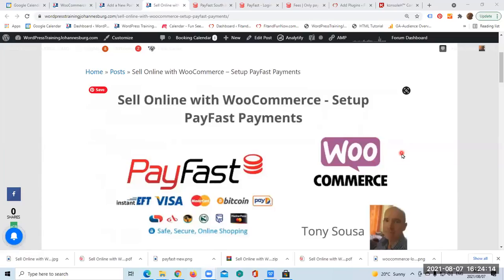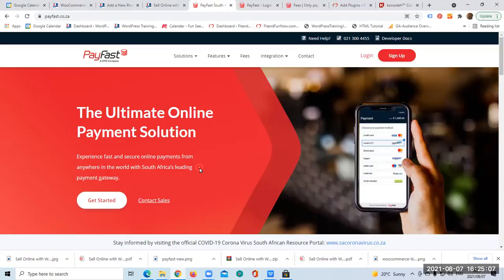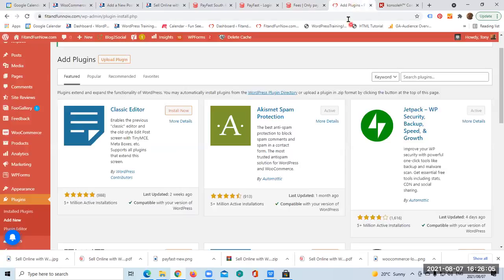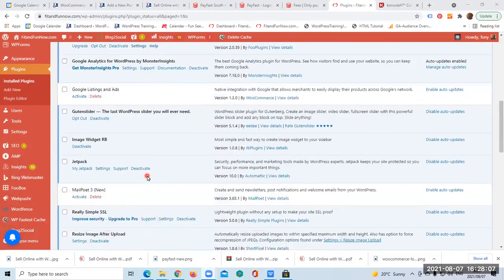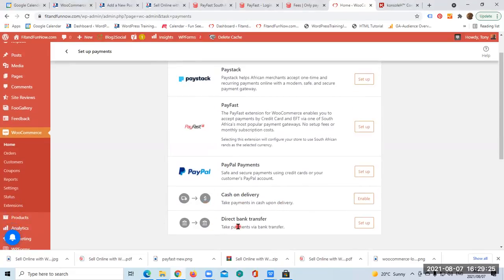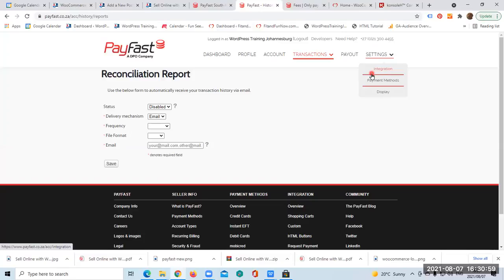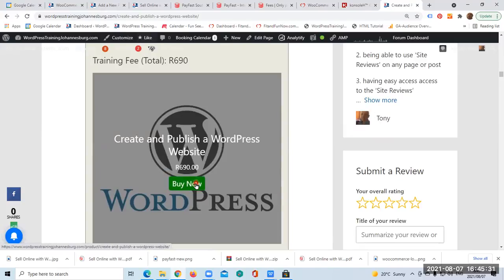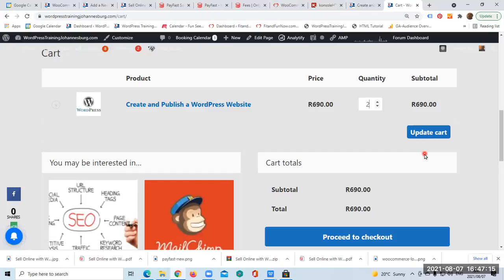Sell Online with WooCommerce - Setup PayFast Payments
Experience fast and secure online payments from anywhere in the world with South Africa’s leading payment gateway. The PayFast extension for WooCommerce enables you to accept payments by Credit Card and EFT via South Africa’s most popular payment gateway. No setup fees or monthly subscription costs.